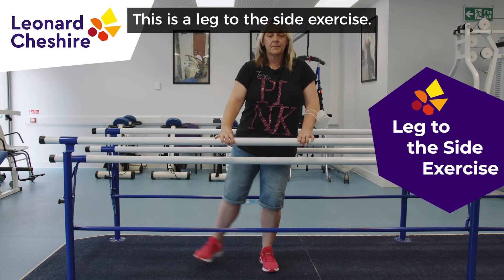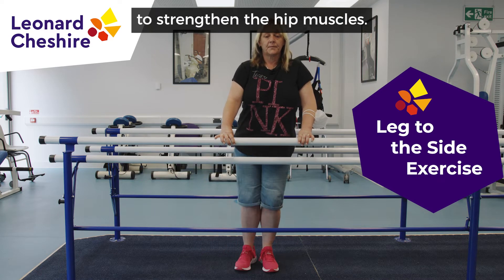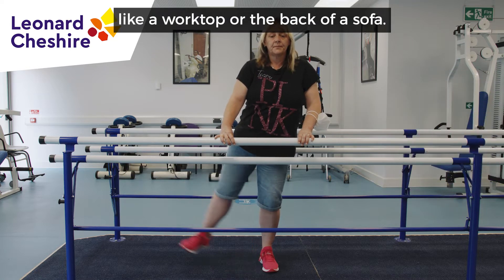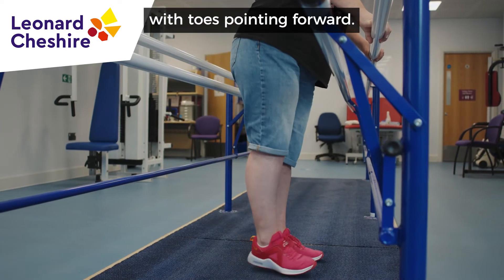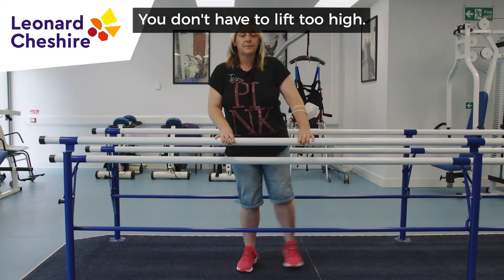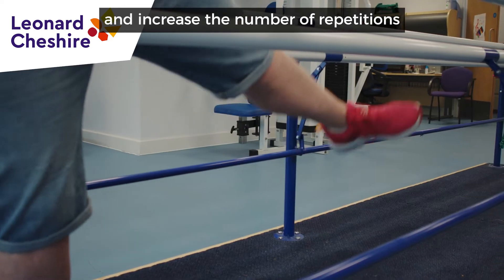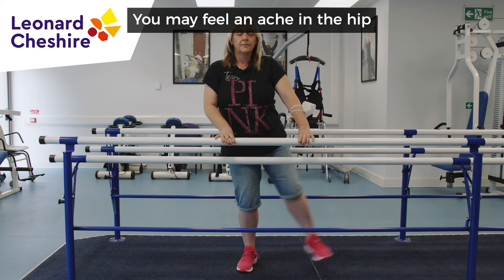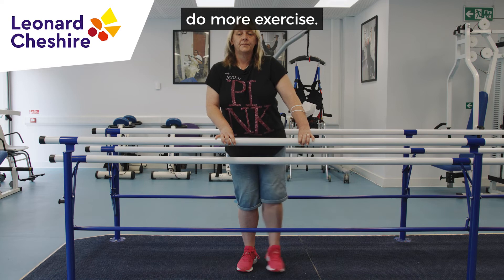Leg to the Side Tutorial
In this video Linda demonstrates the leg to the side exercise at the Road to Me Gym.